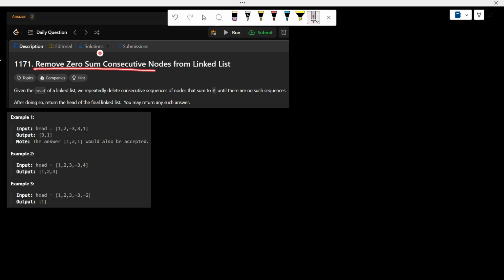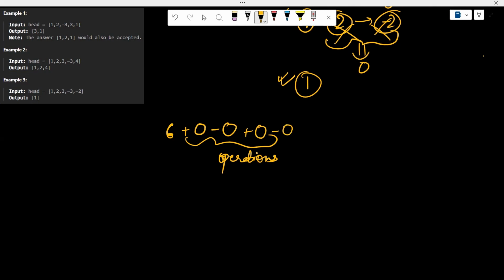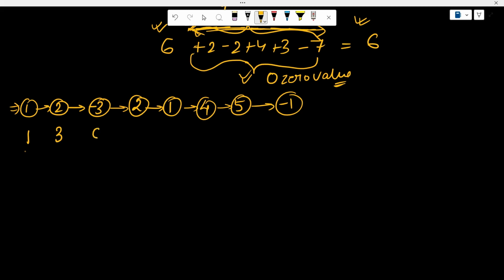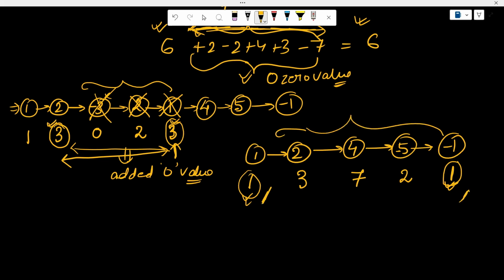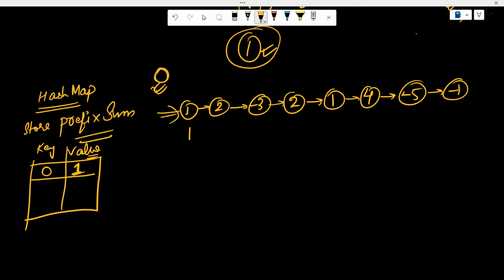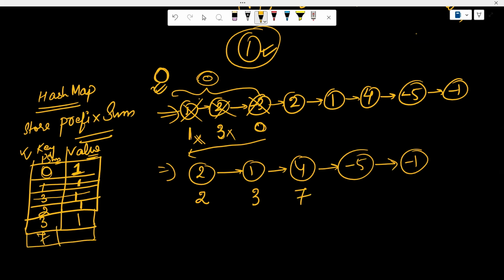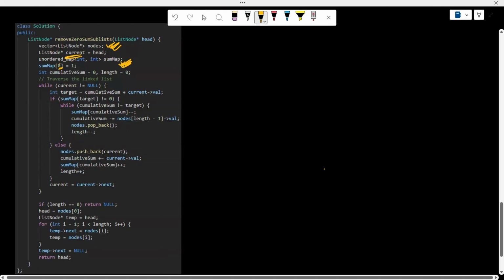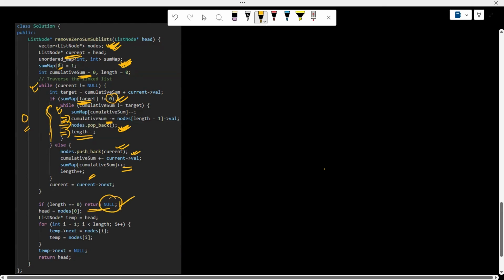1171. Remove Zero Sum Consecutive Nodes from Linked List | O(N) TC | Hash Map | C++ | Interview Ques